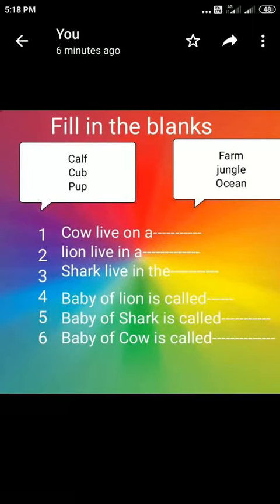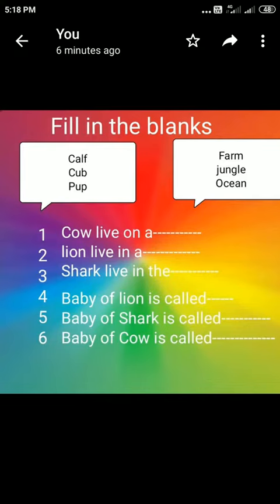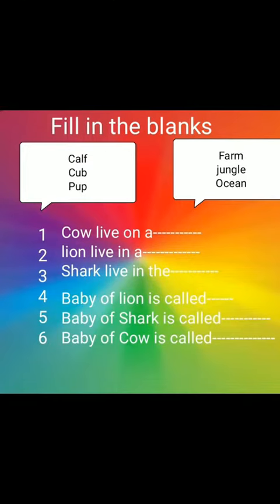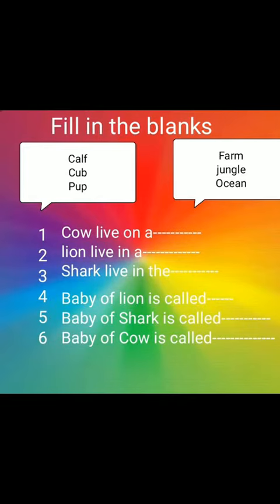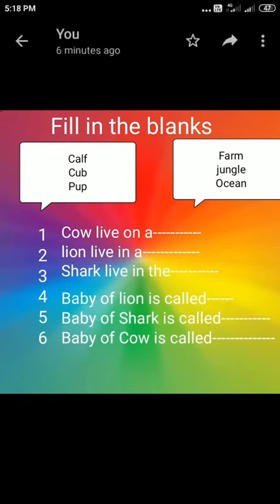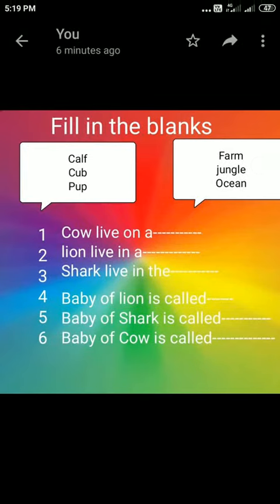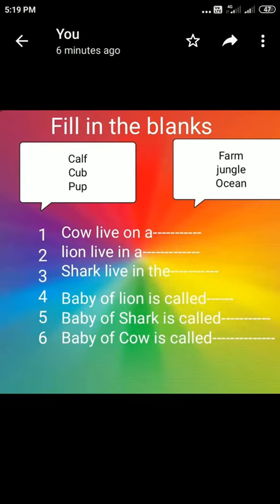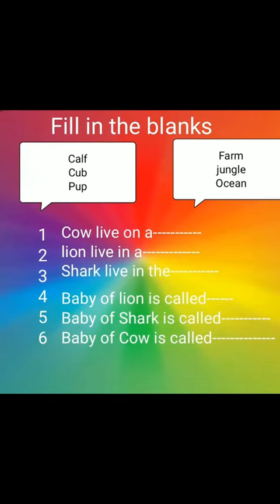Class SKG GK